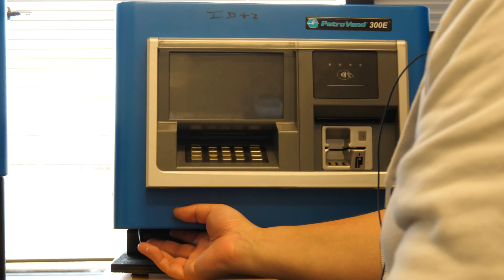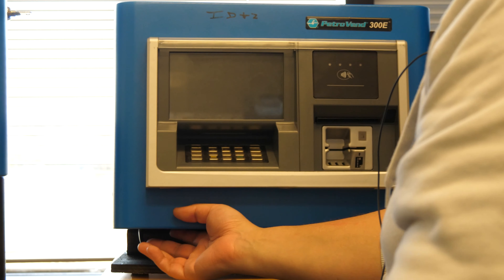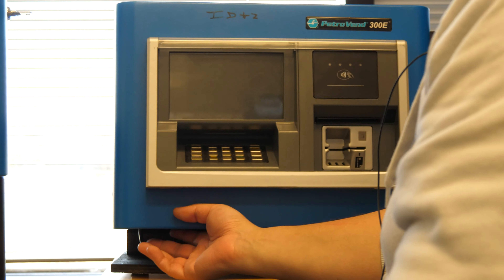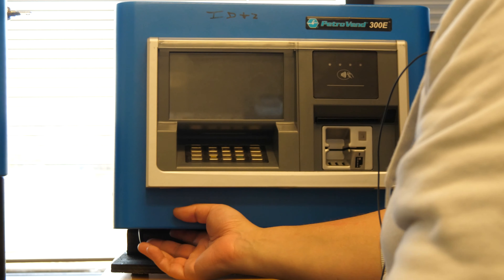How to Put the PV300E in Configuration Mode